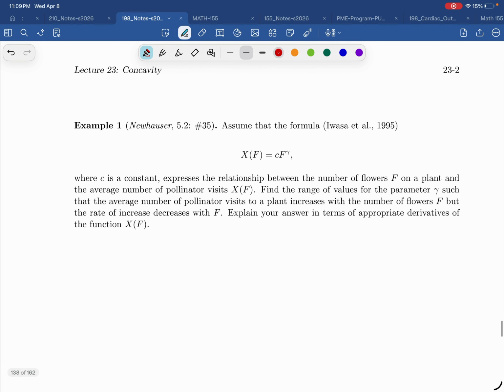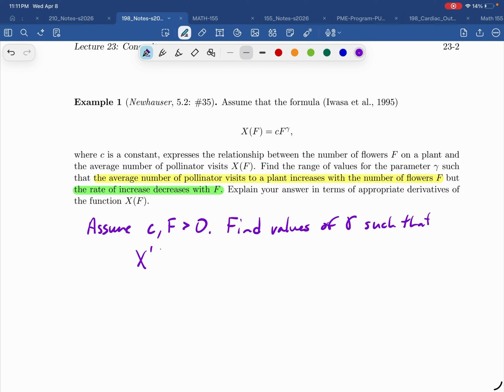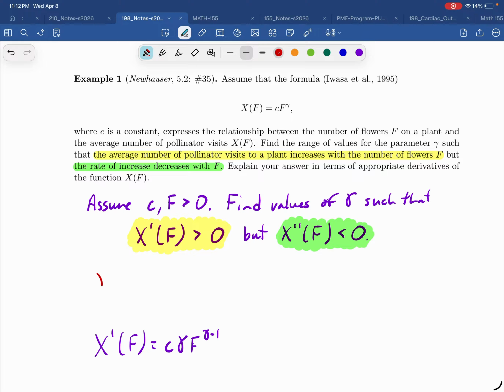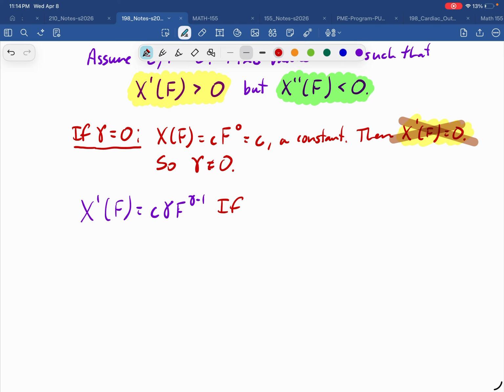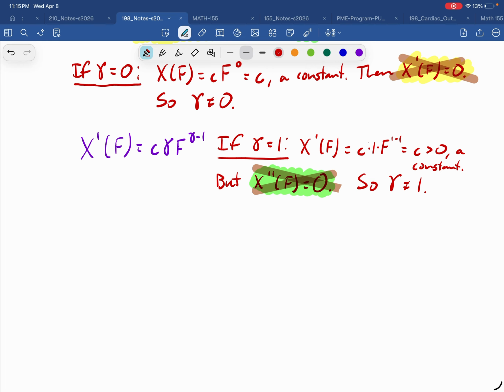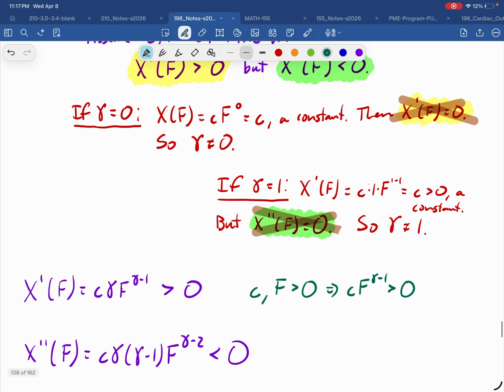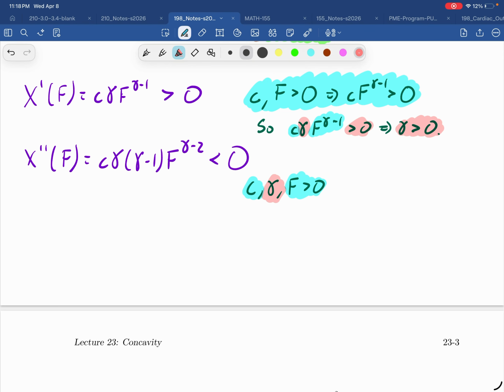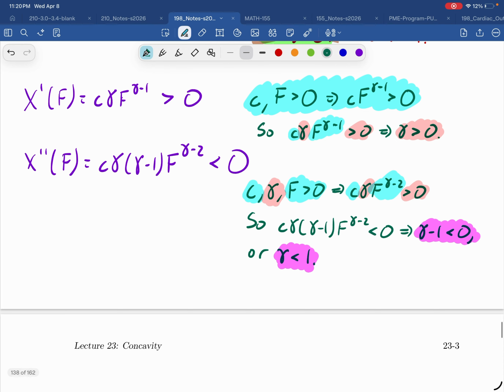5.2: 35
We consider a model X(F) that models the number of pollinator visits based on the number of flowers on a plant. We solve for gamma such that X’ is positive but X’’ is negative.